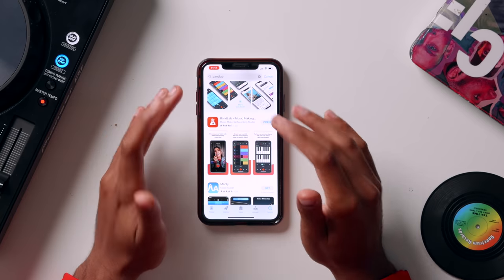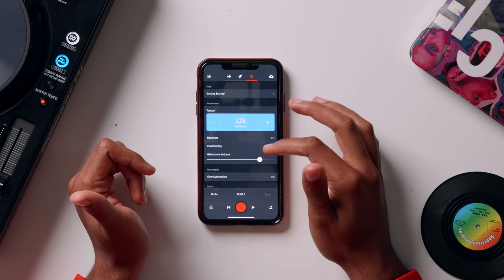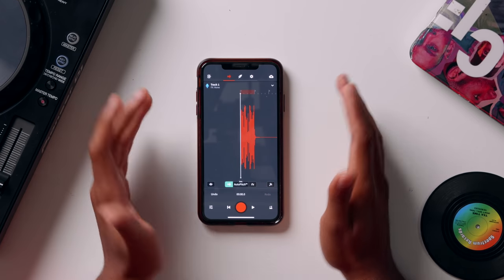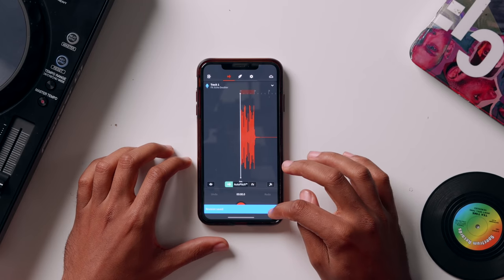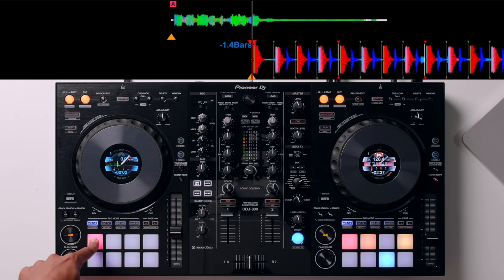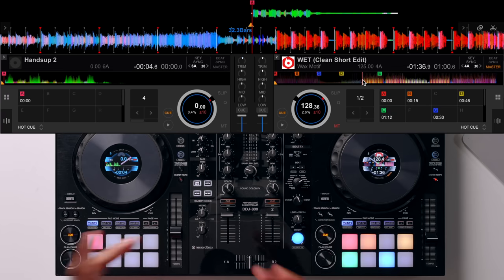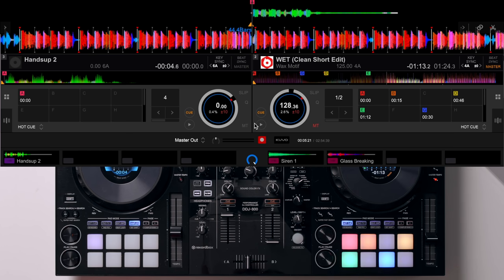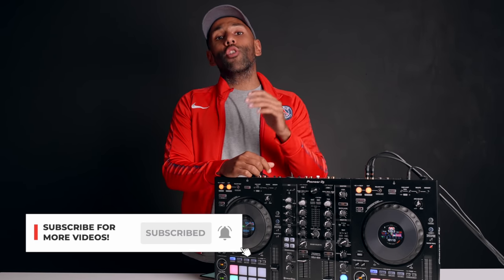How to make DJ drops for free on your phone! - Step by Step Guide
In this guide, Lawrence James shows you how to make your very own DJ drops using just your phone! Using the BANDLAB app available on iPhone and Android, watch as Lawrence creates his very own DJ drops that can then be used in live performances and mixes!